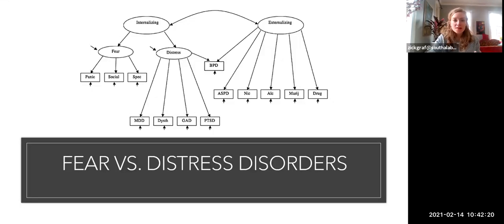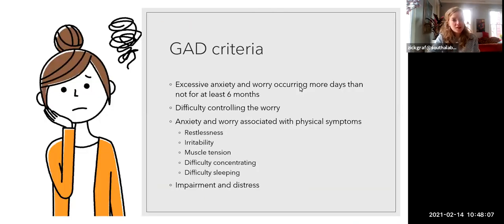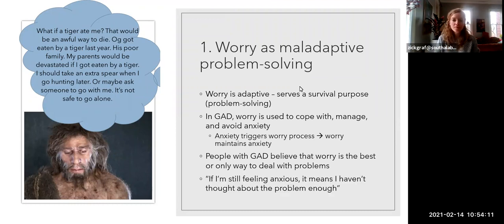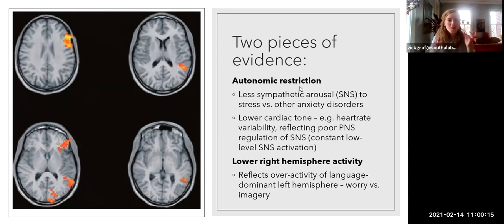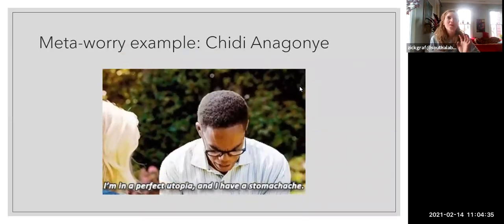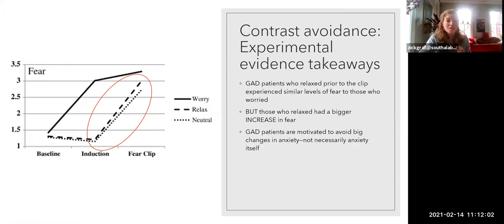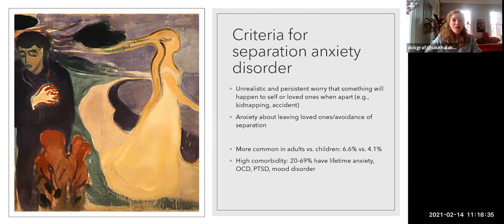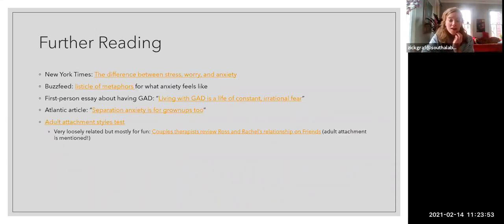Lecture 10 - Generalized anxiety disorder & separation anxiety disorder